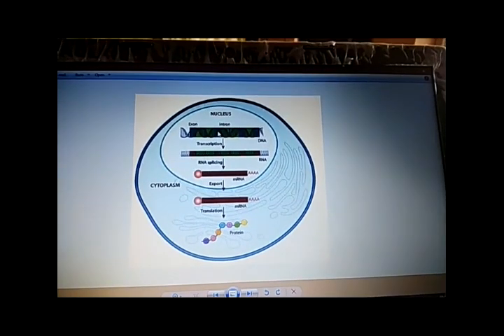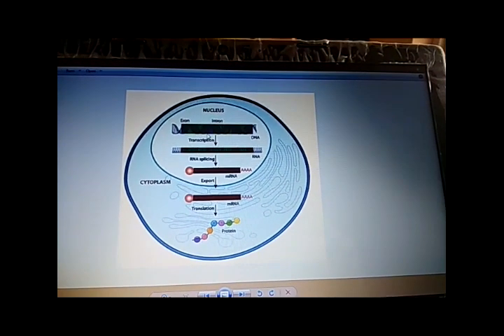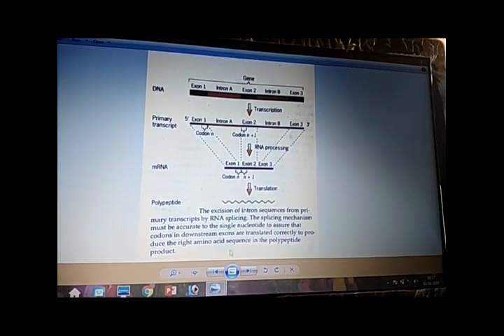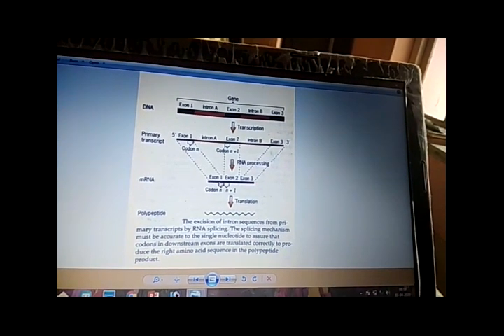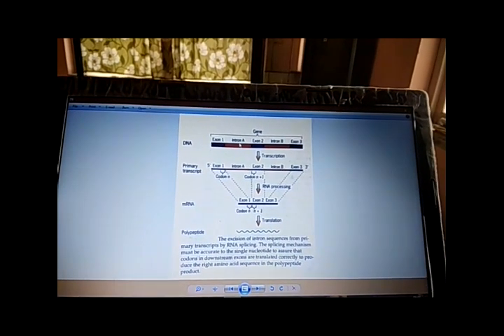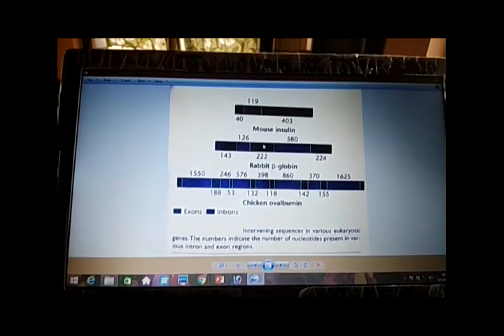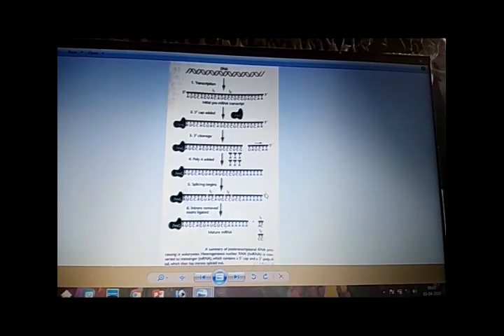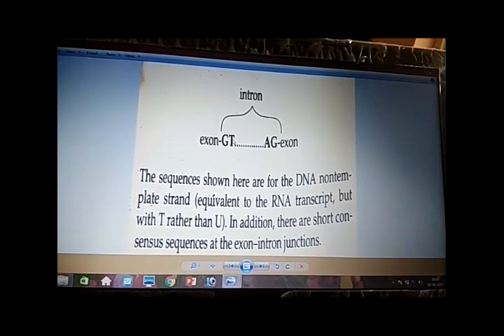BOTA SEM IV CC10 SPLIT GENE Video Lecture by Dr Tandra Das